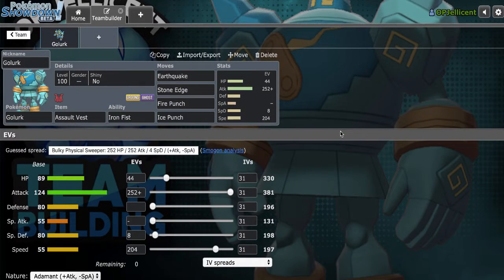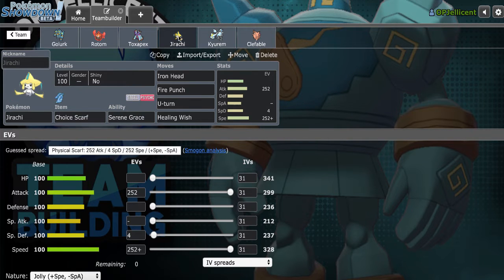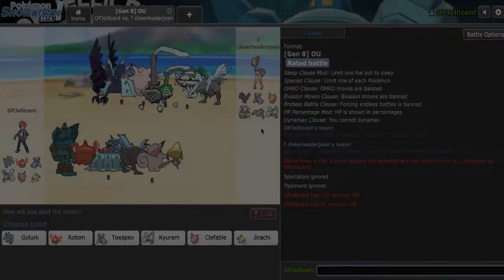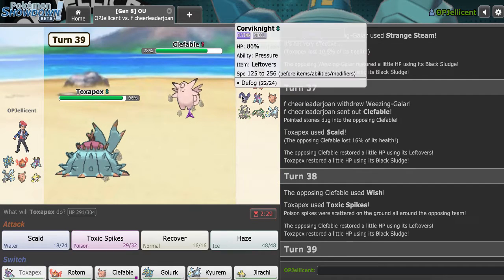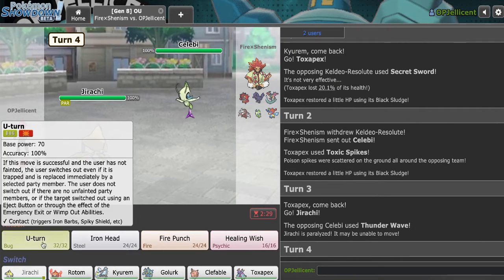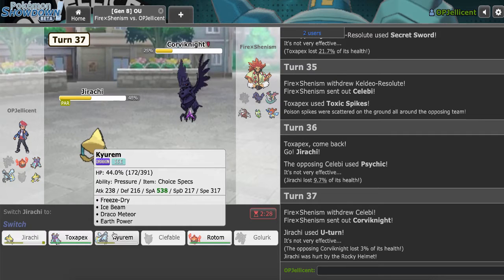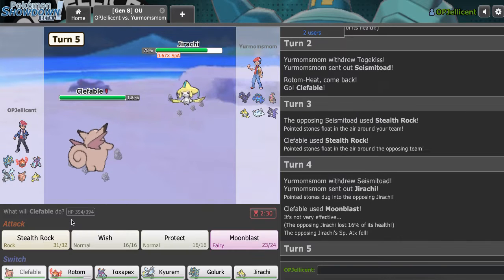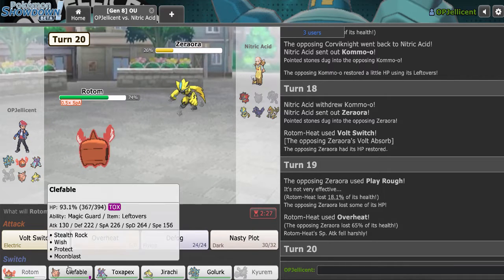Golurk's Iron Assault! Pokemon Showdown OU Team Building W/OPJellicent (Sword and Shield)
Today’s competitive Pokemon Showdown team building guide features Assault Vest Golurk, a great Dragapult lure and Necrozma check for Smogon Sword and Shield OU. If you want to use this Golurk team, feel free to grab it from down below =]

The Team:

Golurk @ Assault Vest
Ability: Iron Fist
EVs: 44 HP / 252 Atk / 8 SpD / 204 Spe
Adamant Nature
- Earthquake
- Stone Edge
- Fire Punch
- Ice Punch

Rotom-Heat @ Heavy-Duty Boots
Ability: Levitate
EVs: 252 HP / 4 SpA / 252 Spe
Timid Nature
IVs: 0 Atk
- Volt Switch
- Overheat
- Defog
- Nasty Plot

Toxapex @ Black Sludge
Ability: Regenerator
EVs: 252 HP / 252 Def / 4 SpD
Bold Nature
IVs: 0 Atk
- Scald
- Toxic Spikes
- Recover
- Haze

Kyurem @ Choice Specs
Ability: Pressure
EVs: 252 SpA / 4 SpD / 252 Spe
Timid Nature
IVs: 0 Atk
- Freeze-Dry
- Ice Beam
- Draco Meteor
- Earth Power

Clefable @ Leftovers
EVs: 252 HP / 160 Def / 96 SpD
Calm Nature
IVs: 0 Atk
- Stealth Rock
- Wish
- Protect
- Moonblast

Jirachi @ Choice Scarf
Jolly Nature
- U-turn
- Iron Head
- Fire Punch
- Healing Wish